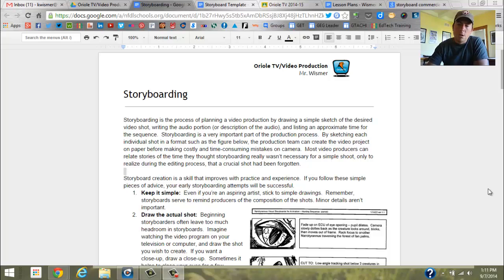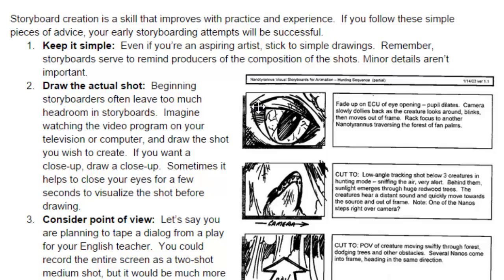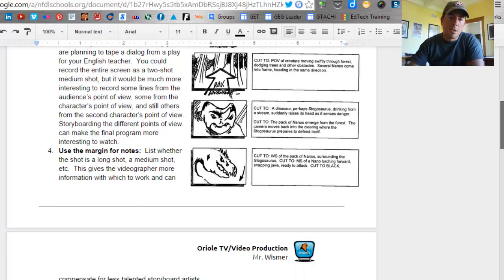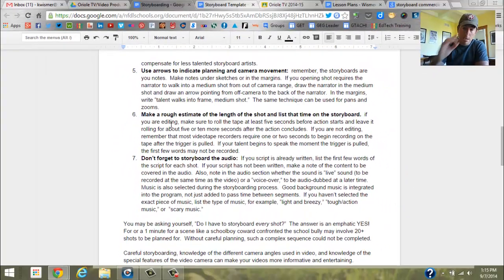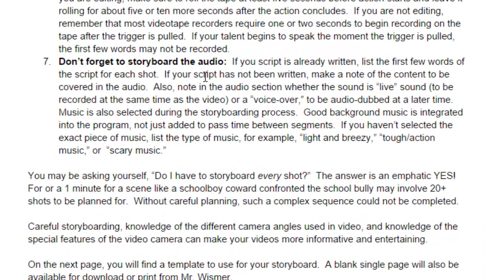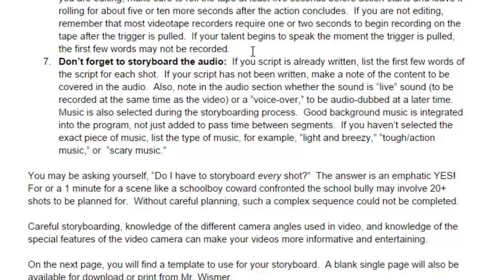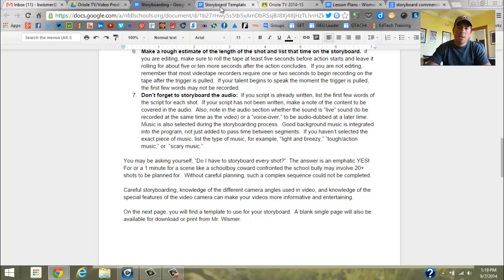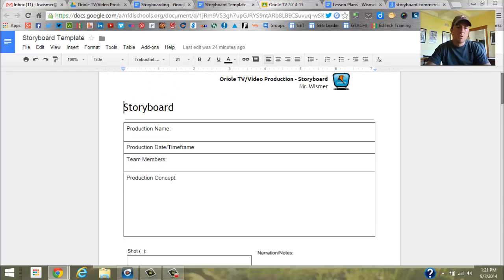Oriole TV - Storyboard Instruction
Introduction and instruction on storyboard use in Video Production.